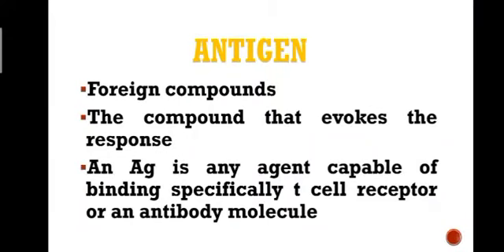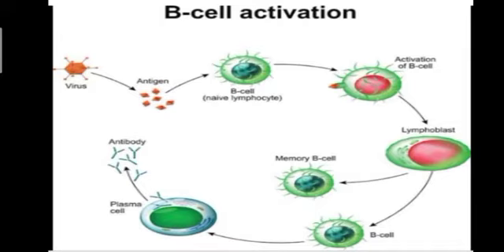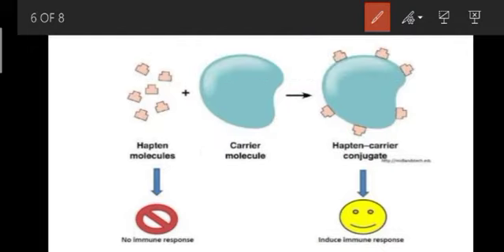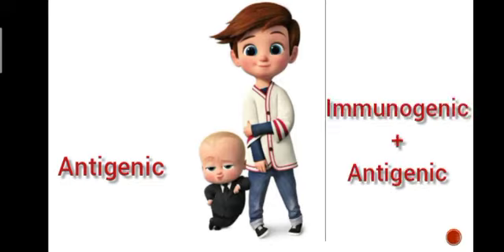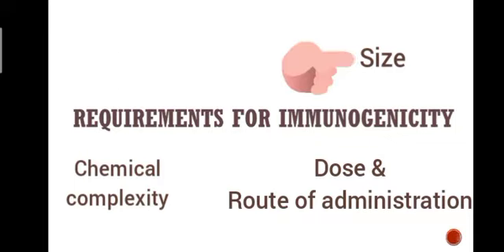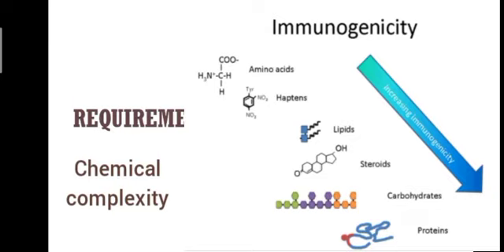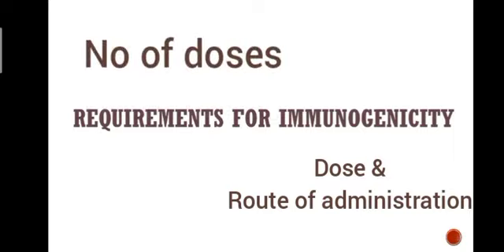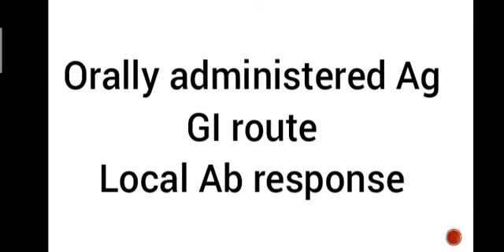ll Difference betweenAntigenicity and Immunogenicity ll Class 12,NEET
In this video our channel has discussed about the difference between Immunogenicity vs Antigenicity and also described all immunogens are  antigens but all antigens are not immunogens.
Difference_b/w_Antigenicity_and_Immunogenicity
Difference_b/w_Antigen_vs_immunogen